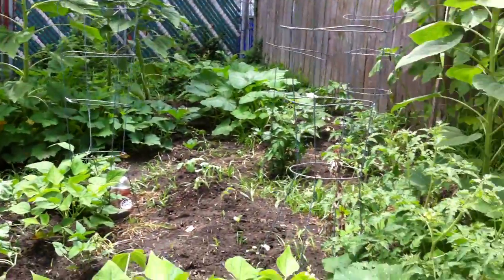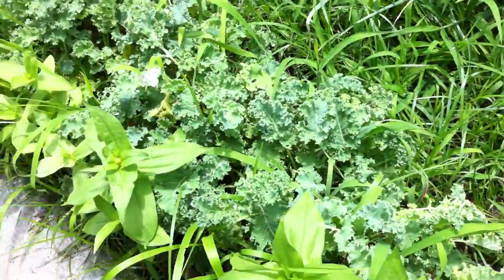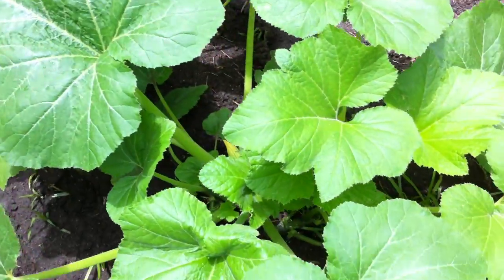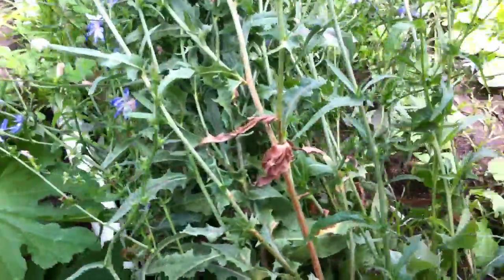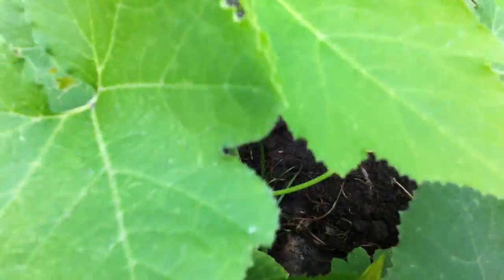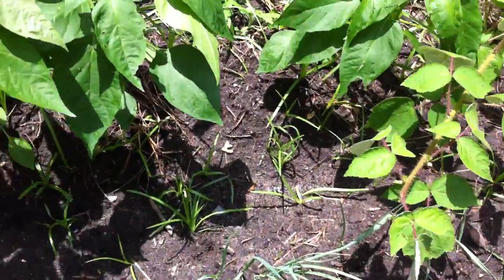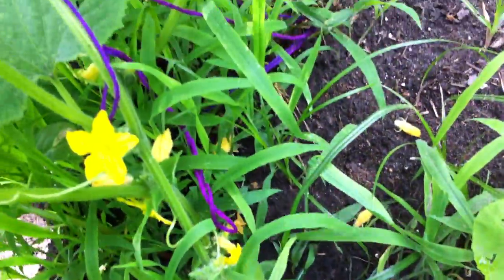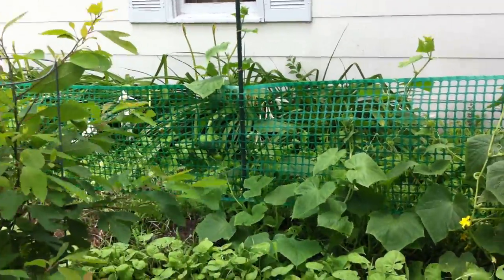With These Hands Podcast: Spinning, Crochet, Knitting and Gardening